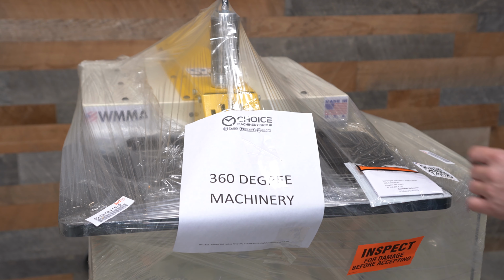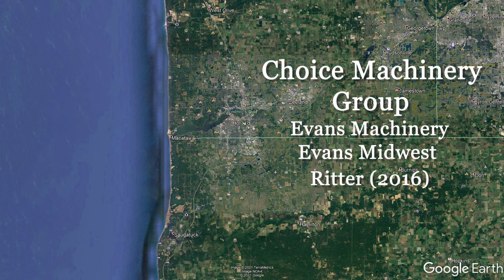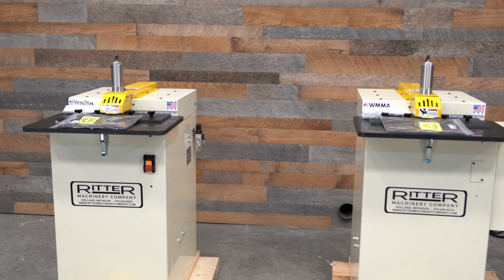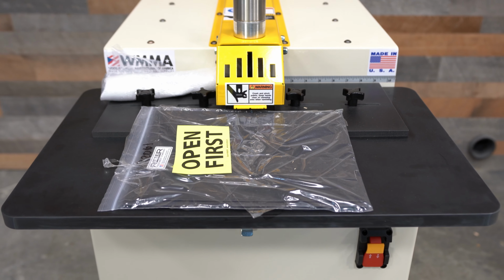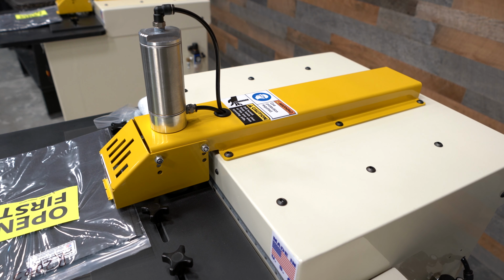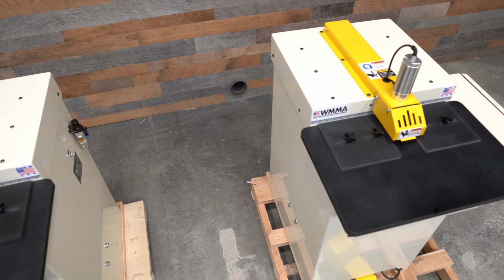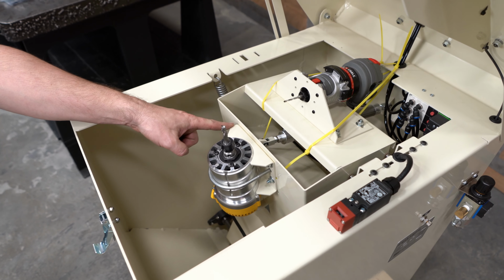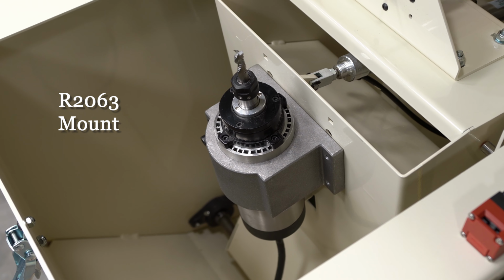Uncrating the NEW Ritter R2061 and R2063 Pocket Screw Machines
Ritter R2061 6° LOW ANGLE POCKET SCREW MACHINE

Ritter R2063 6° LOW ANGLE POCKET SCREW MACHINE